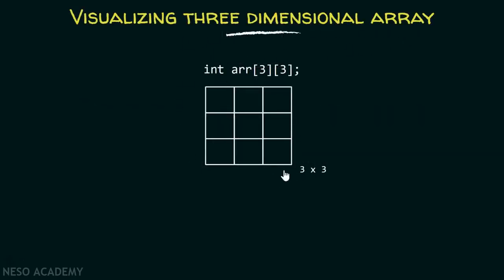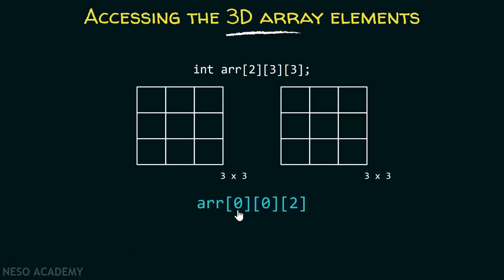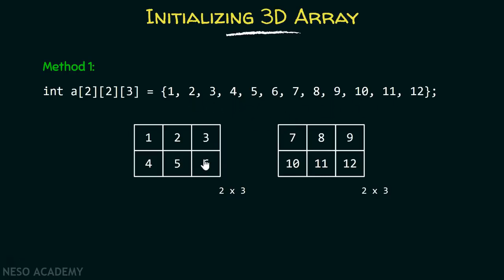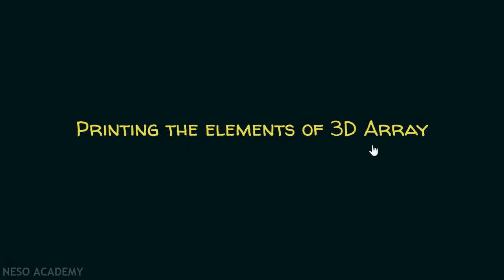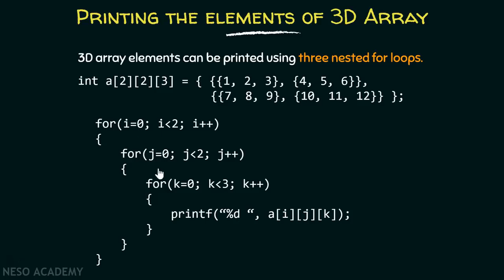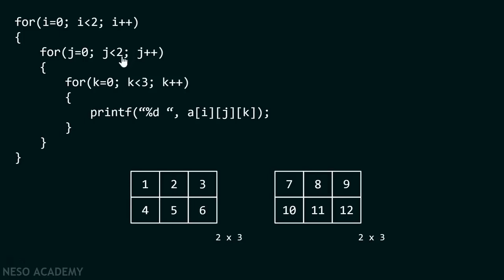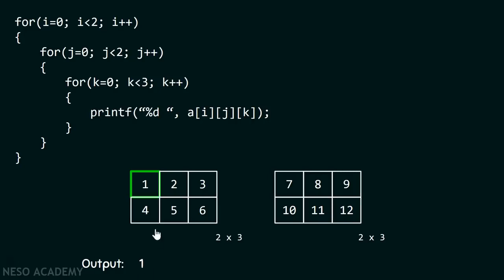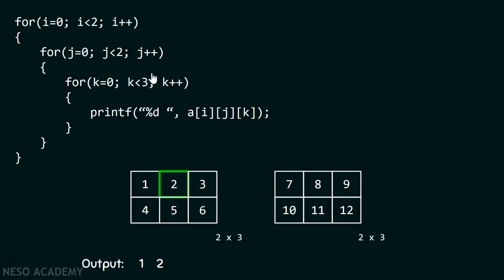Introduction to Three Dimensional 3D Arrays